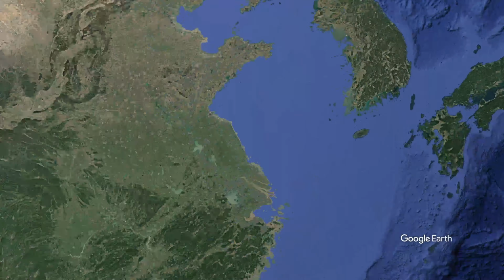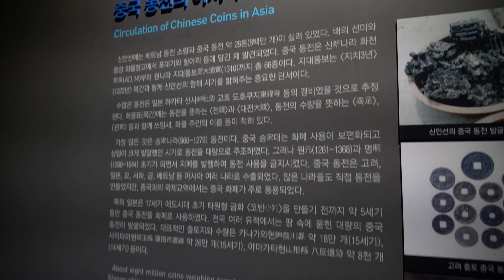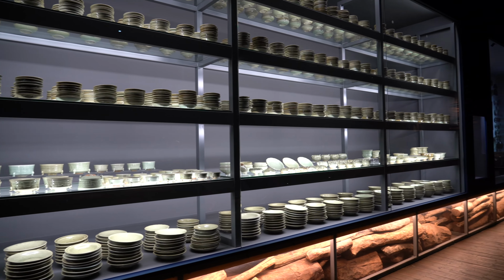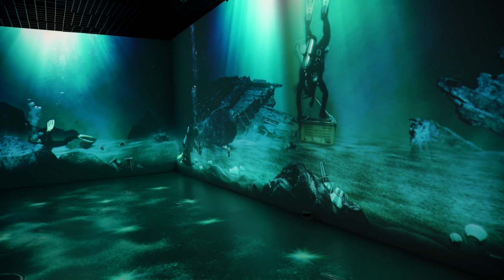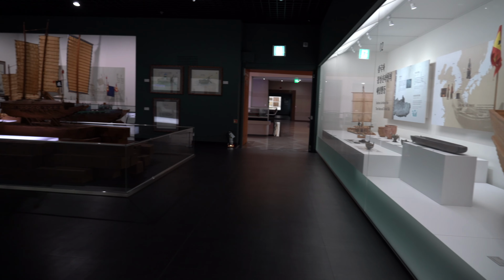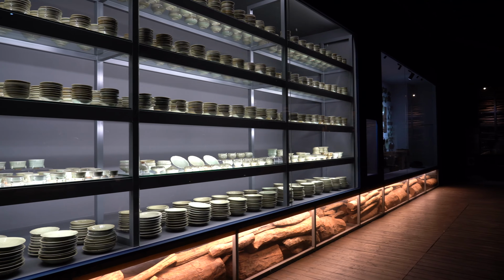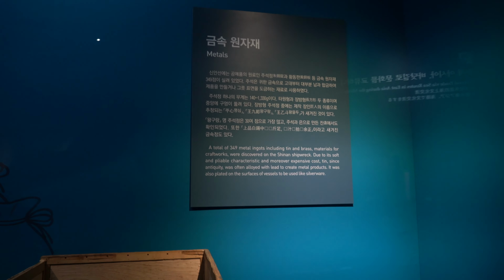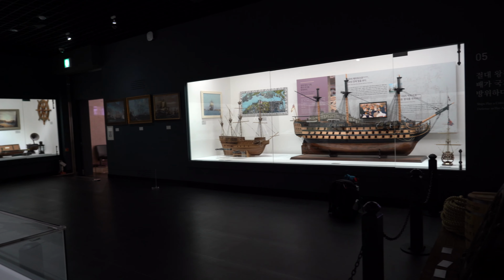National Research Institute of Maritime Cultural Heritage [국립해양유산연구소]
Leaving the ropeway area of Mokpo, I made my way to the National Research Institute of Maritime Cultural Heritage [국립해양유산연구소]. This is one of those amazing free museums. There are a ton of boat wrecks off the coast of Korea, and quite a few off the coast of Mokpo.

This museum is about how they go about and raise the history from the ocean floor. The museum is packed full of info about the history of shipping, methods of capturing and preserving the finds, and information about the items that they found. Most everything had an English translation, so I was able to learn a ton as well!

This place is great, and I hope that I can return in the future when it's not so cold to see the exterior exhibits.